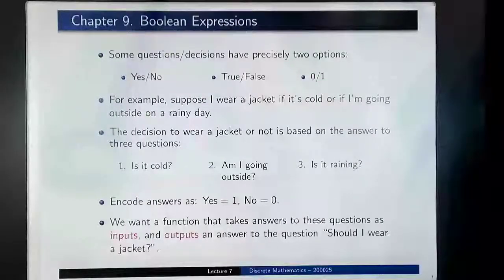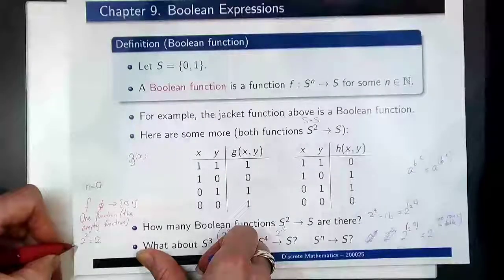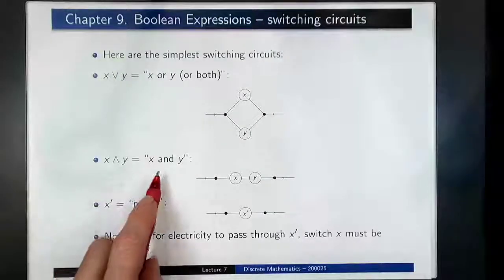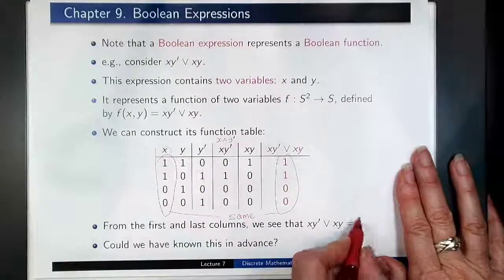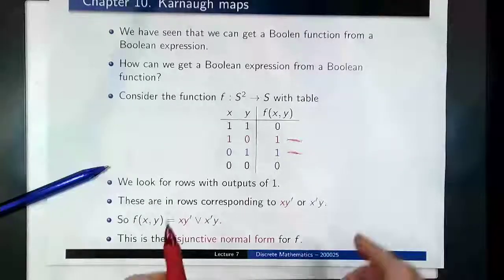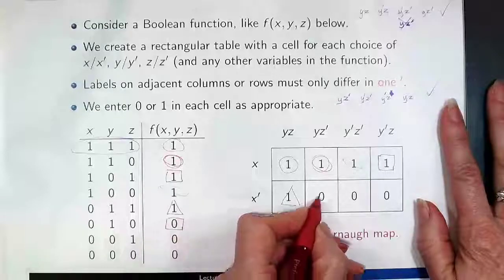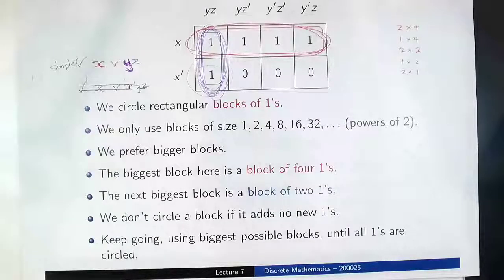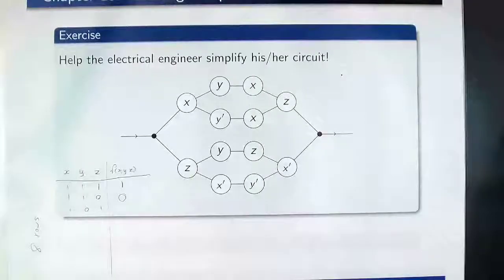Discrete Mathematics Lecture_7